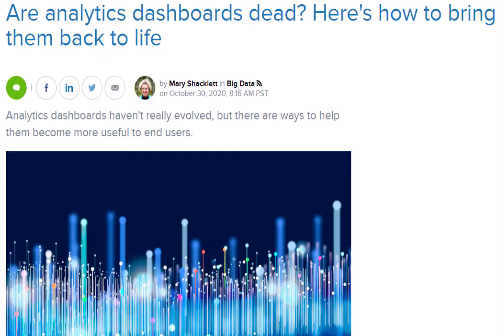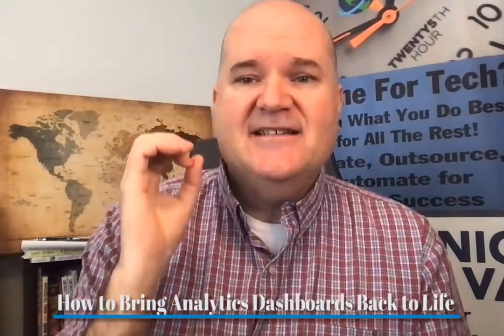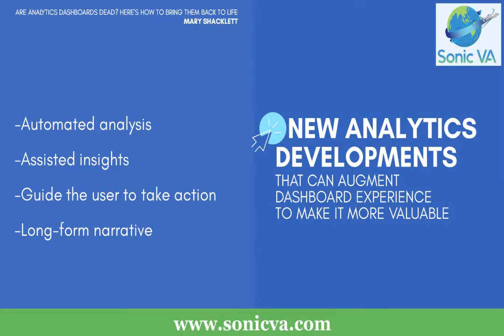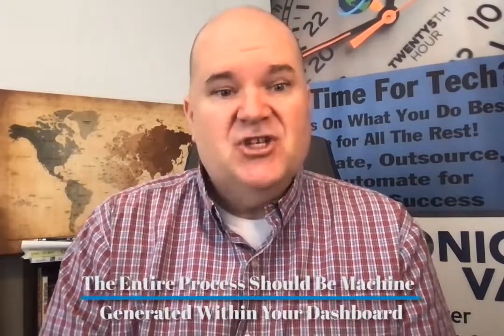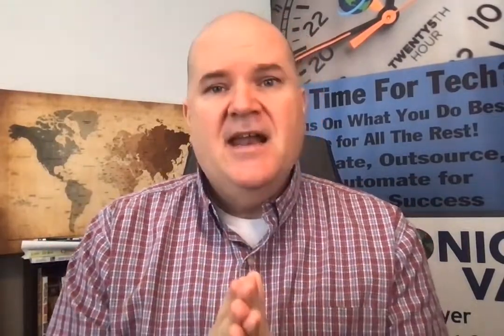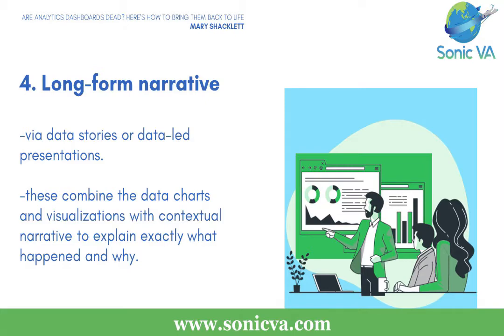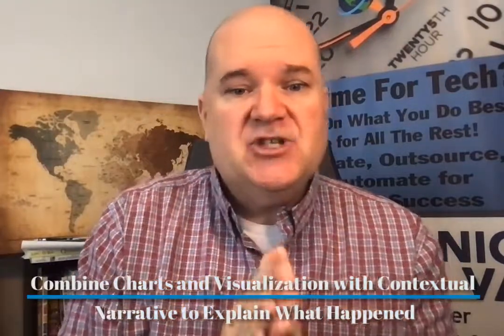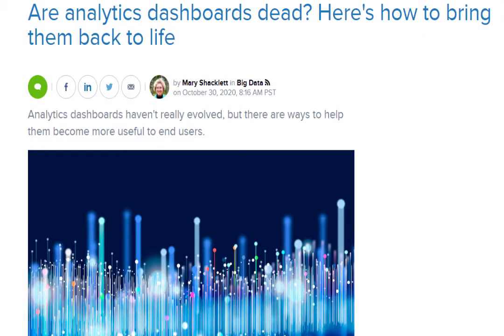Bring Dashboards Back to Life - Part I